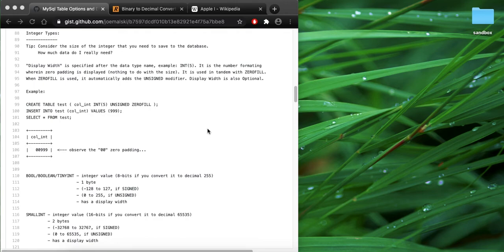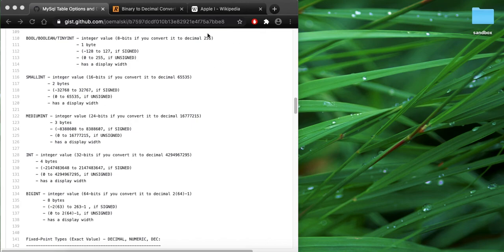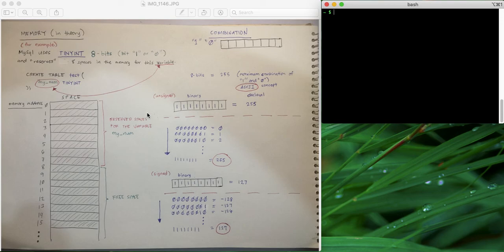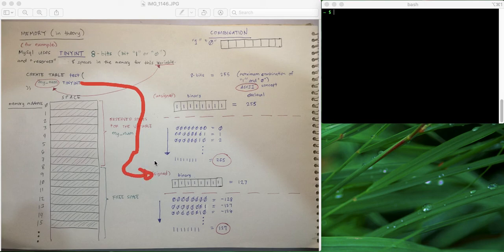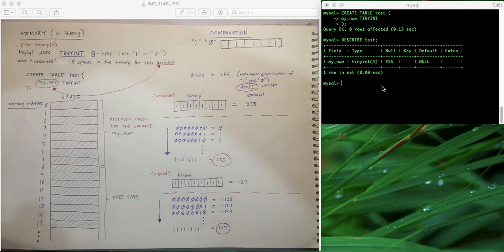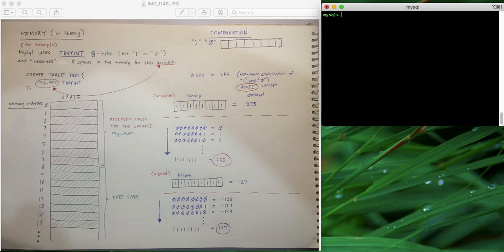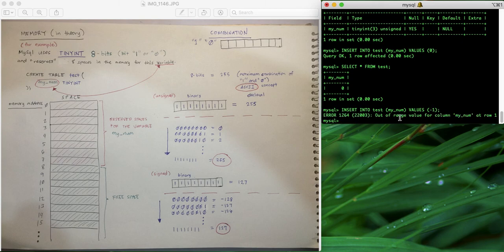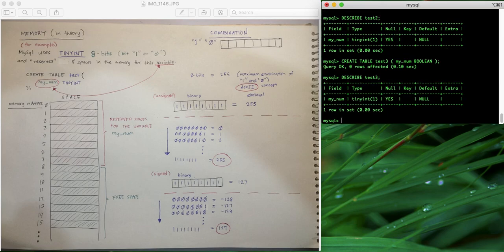MySql Integer Types SIGNED and UNSIGNED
Tip: Consider the size of the integer that you need to save to the database.
     How much data do I really need?

BOOL/BOOLEAN/TINYINT - integer value (8-bits if you convert it to decimal 255)
                     - 1 byte
                     - (-128 to 127, if SIGNED)
                     - (0 to 255, if UNSIGNED)
                     - has a display width

SMALLINT - integer value (16-bits if you convert it to decimal 65535)
         - 2 bytes
         - (-32768 to 32767, if SIGNED)
         - (0 to 65535, if UNSIGNED)

MEDIUMINT - integer value (24-bits if you convert it to decimal 16777215)
          - 3 bytes
          - (-8388608 to 8388607, if SIGNED)
          - (0 to 16777215, if UNSIGNED)

INT - integer value (32-bits if you convert it to decimal 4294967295)
    - 4 bytes
    - (-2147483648 to 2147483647, if SIGNED)
    - (0 to 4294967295, if UNSIGNED)

BIGINT - integer value (64-bits if you convert it to decimal 2(64)-1)
       - 8 bytes
       - (-2(63) to 263-1 , if SIGNED)
       - (0 to 2(64)-1, if UNSIGNED)